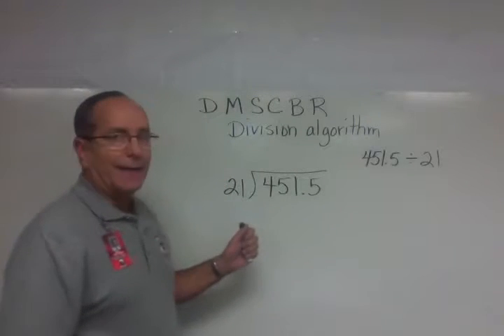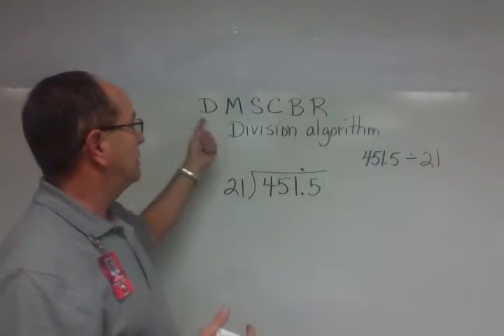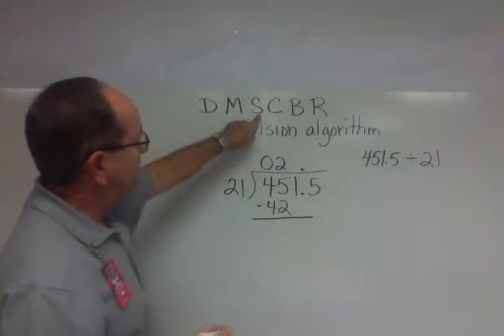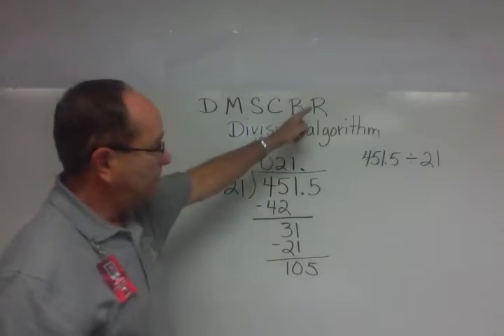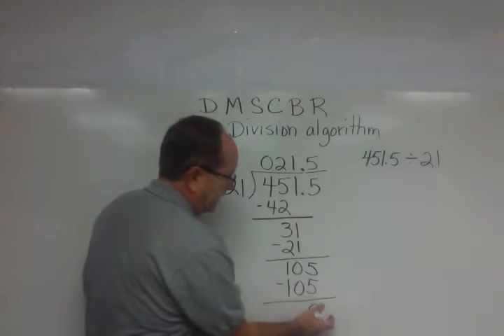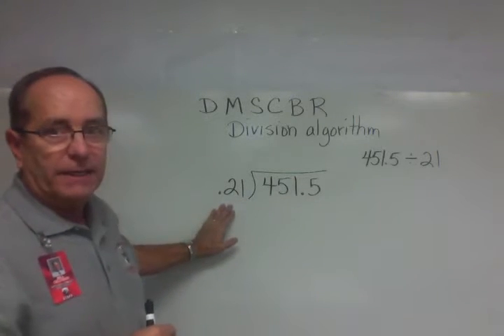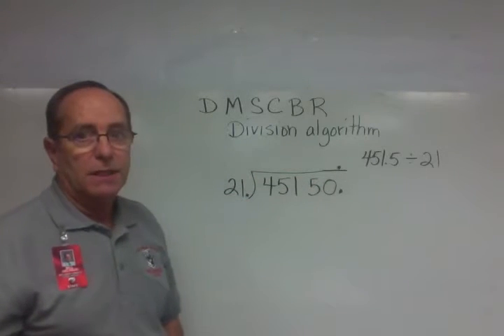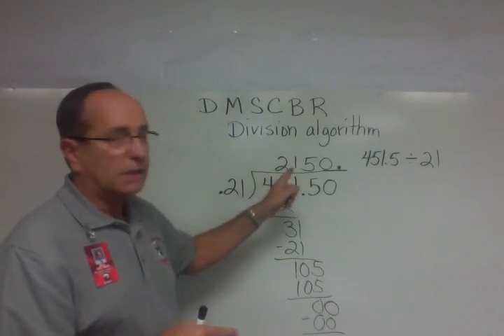Division of Decimals